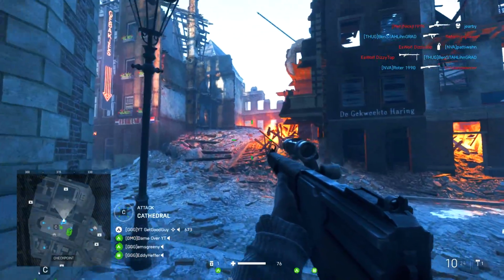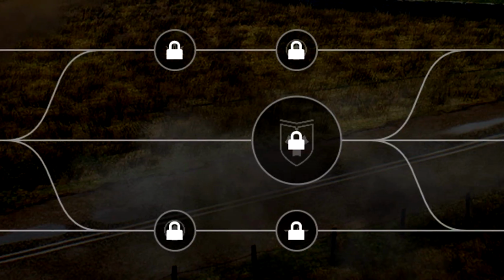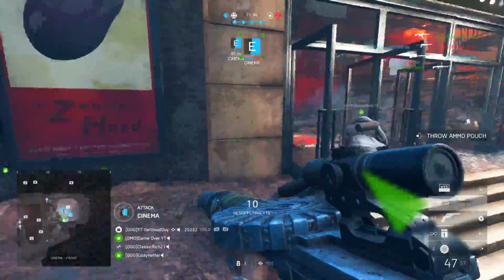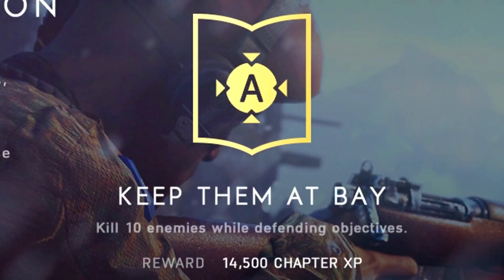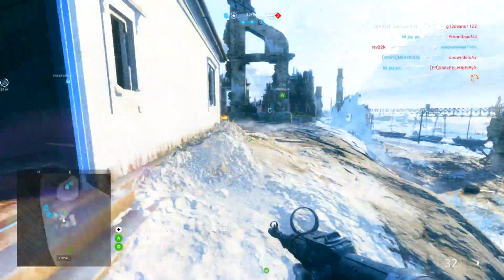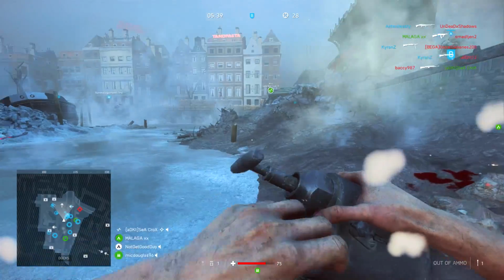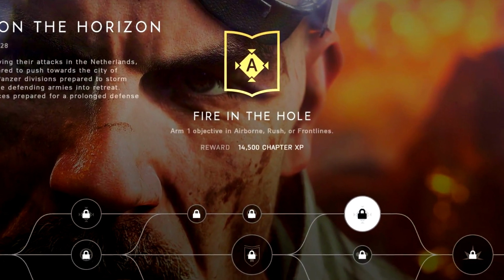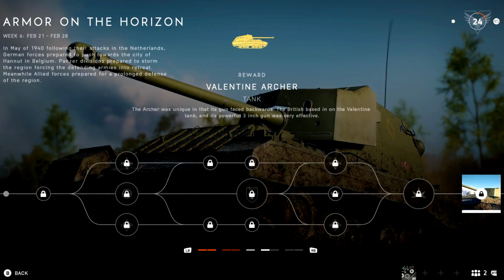How To Unlock NEW VALENTINE ARCHER FAST - BF5 New Tank (Battlefield 5)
The second chapter of the Tides Of War, Lightning Strikes, is in to week 6, called Armor On The Horizon. So there's something new available to unlock. This week it's the Valentine Archer, a new British tank. So today I'm going to go through my tips of how to unlock it fast. The Tides Of War is helping Battlefield V to keep some people playing. Added incentives to play in BF5 are definitely a step up from BF1. It's nice that Battlefield 5 is at least making some improvements.

Interact with me, find out what content is coming soon and more -

Battlefield V, also known as Battlefield 5, is an upcoming first-person shooter video game developed by EA DICE and published by Electronic Arts. Battlefield V is the sixteenth instalment in the Battlefield series. It will be released worldwide for Microsoft Windows, PlayStation 4, and Xbox One on November 20, 2018. The game will continue on from its precursor Battlefield 1 by focusing on World War II.

The game will feature several new multiplayer modes, including the "continuous" campaign mode "Tides of War", "Royale", and "Grand Operations". The Grand Operations mode is an expansion of the "Operations" mode introduced in Battlefield 1, which focuses on matches taking place across multiple stages to simulate a campaign from the war. In Grand Operations, each round will have specific objectives, and performance in each stage will influence the next. Games will culminate with a "Final Stand", with players using only a primary weapon with limited ammo, and no respawns. Similarly to Battlefield 1, the game will feature a collection of single-player "war stories" based on aspects of World War II. The battle royale mode will be built around the franchise's "core pillars of destruction, team play, and vehicles".